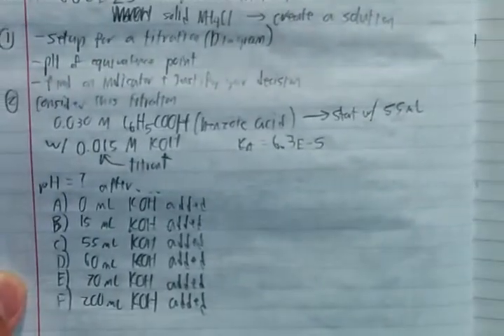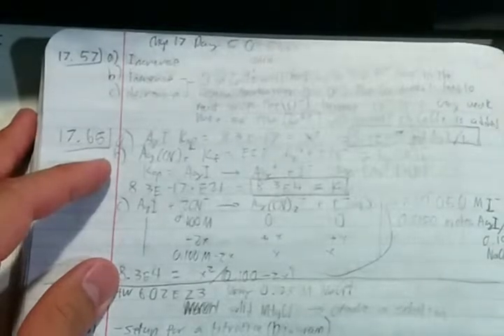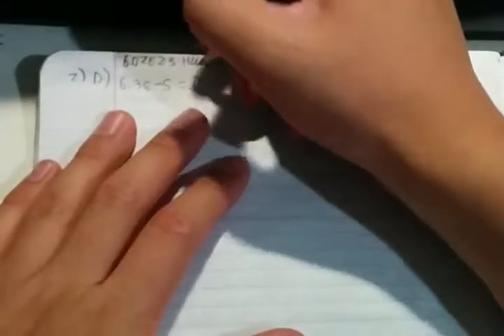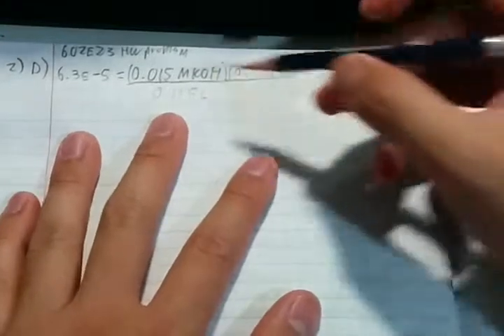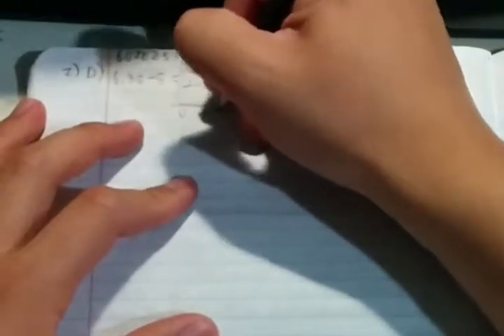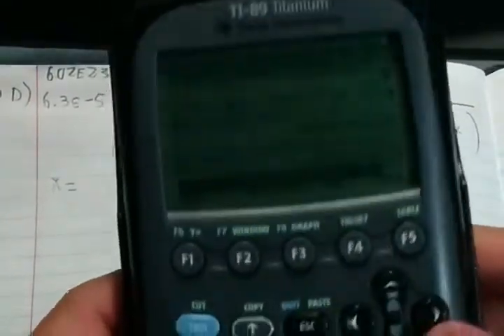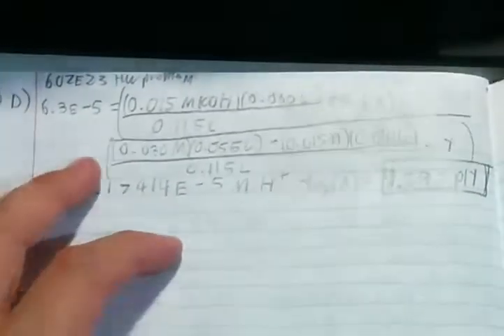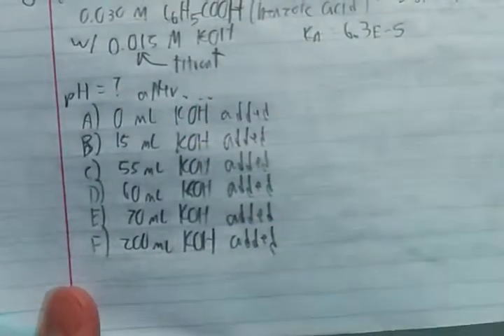Pratt Assigned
B